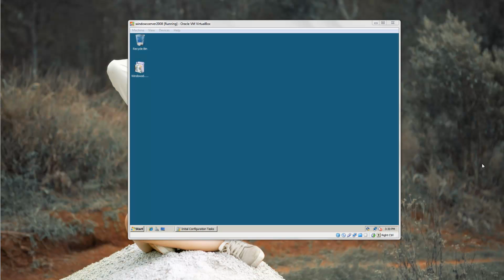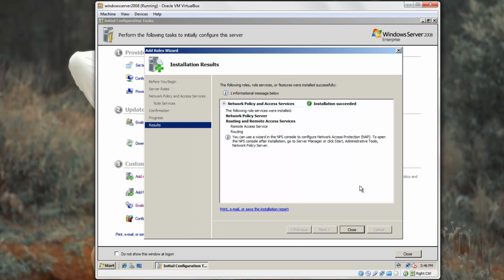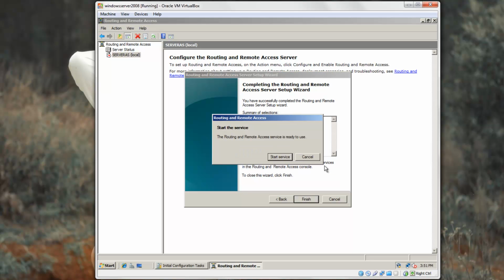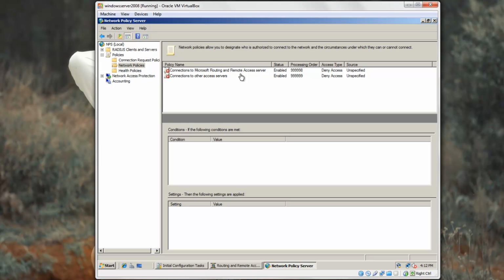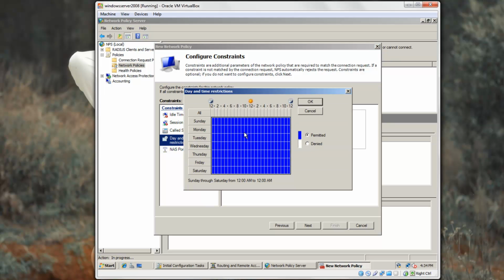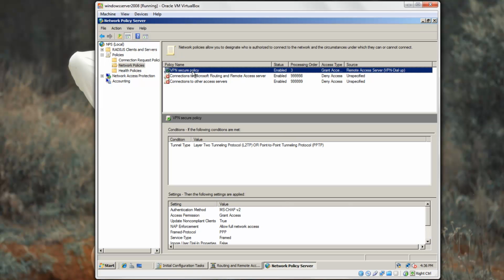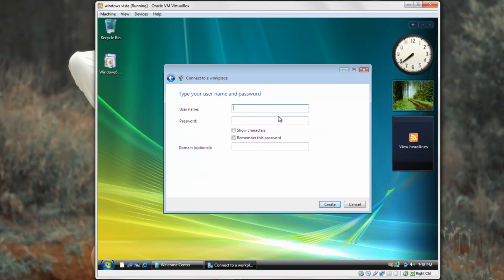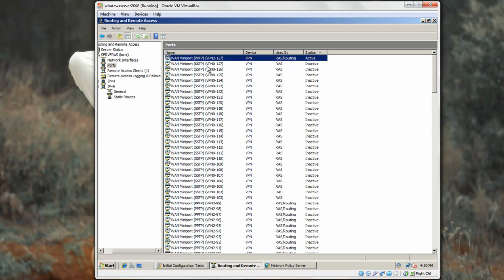Implementing VPN solutions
A VPN is a network that provides remote offices or users with secure access to their organization's network using the Internet or other public telecommunications system